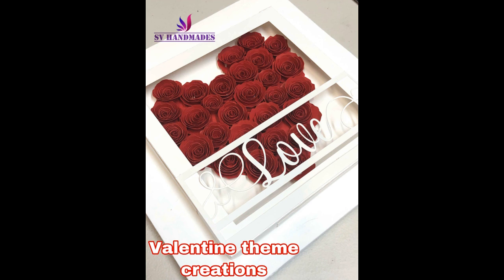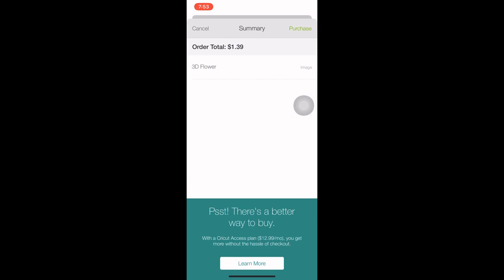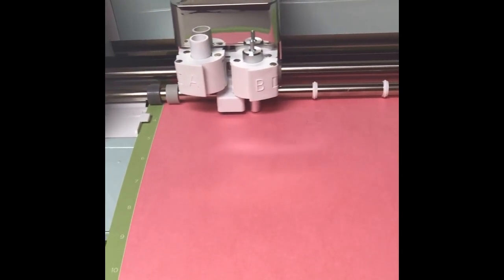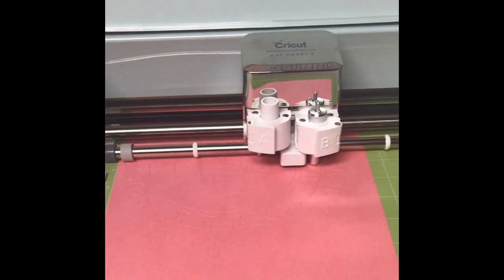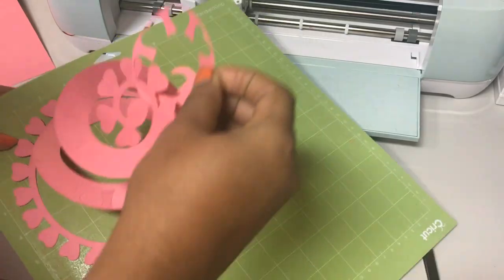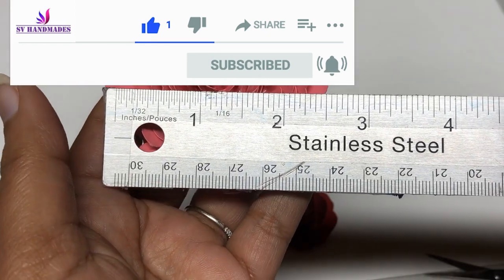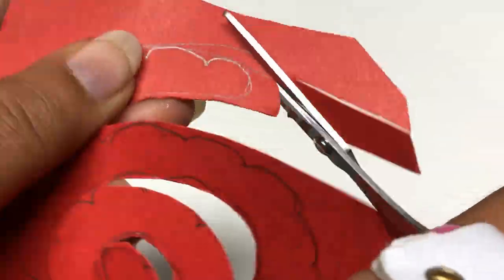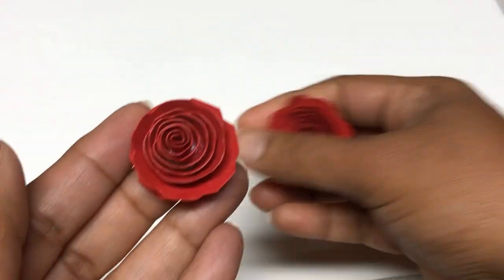valentines day craft paper roses DIY cardstockrose frame / Cricut explore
How to make a simple flower using the electronic cutting machine Cricut Explore Air 2.  Also o have tried to demo how to do the same using just cardstock n scissors

Have fun experimenting.  I like reading n responding to comments ❤️